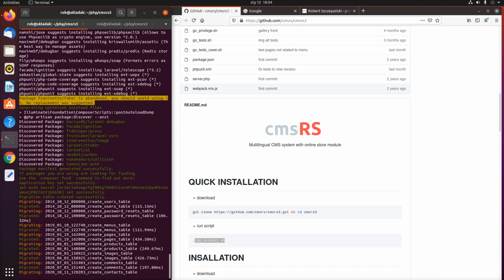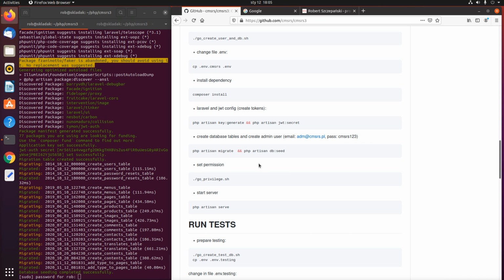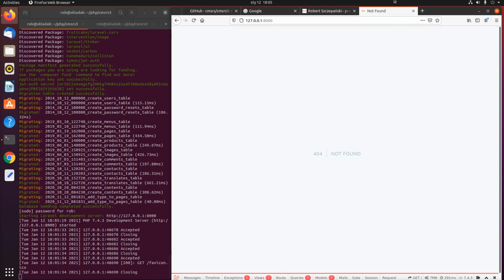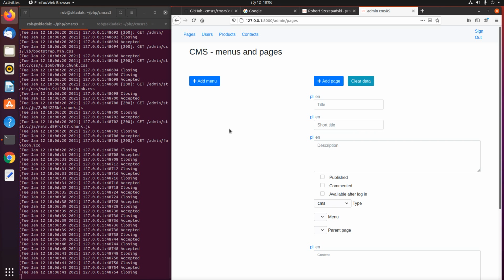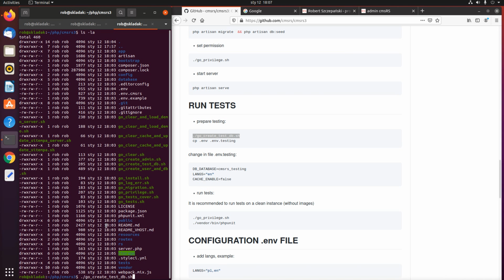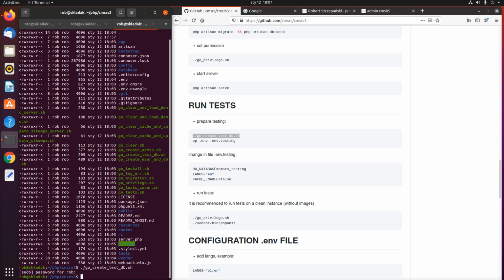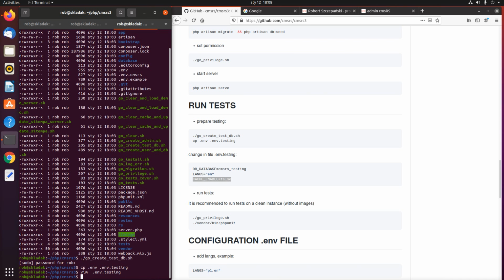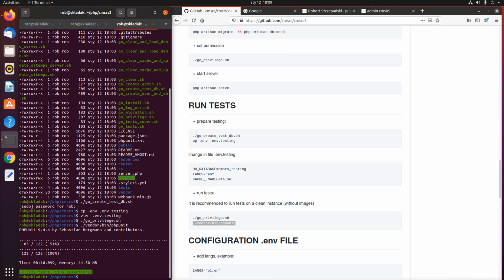Install cmsRS and run unit tests.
Technology: Laravel, ReactJS